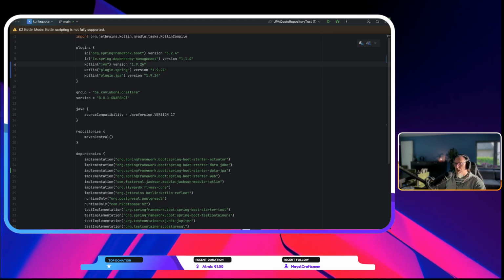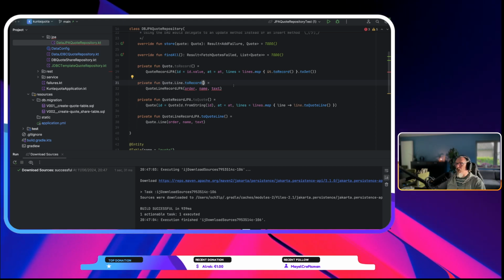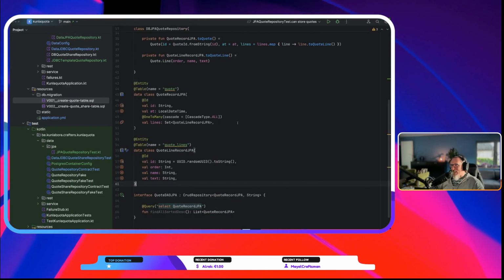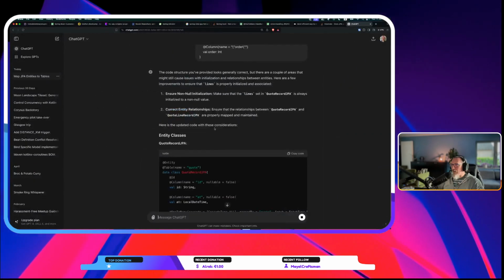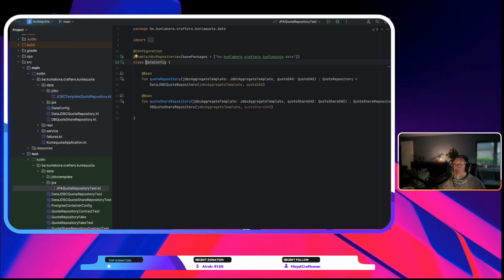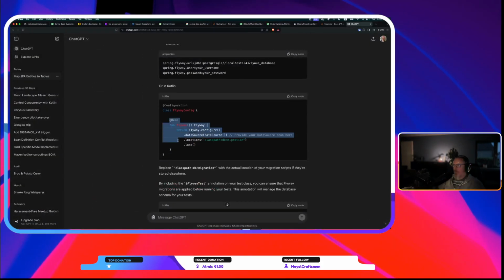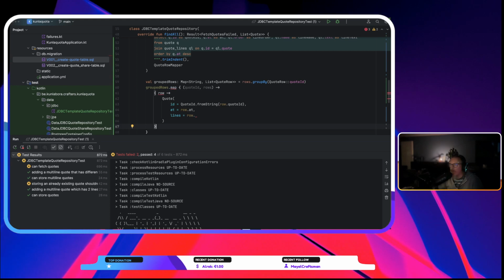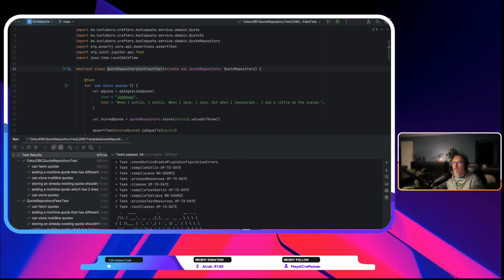[KunlaQuota] Ep. 4 - Comparison between SpringJPA vs. SpringJDBC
Watch me suffer through (re-)learning SpringData JPA aka Hibernate and trying to map Entities on  existing database tables.